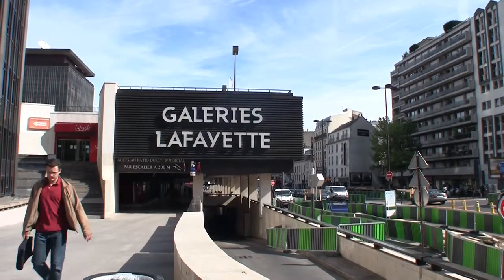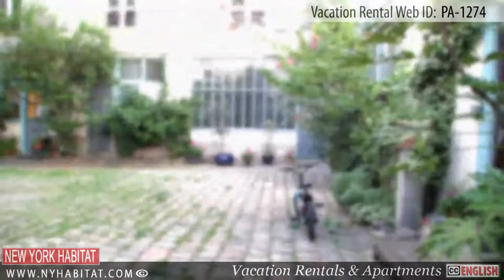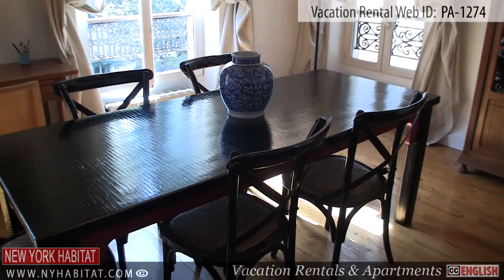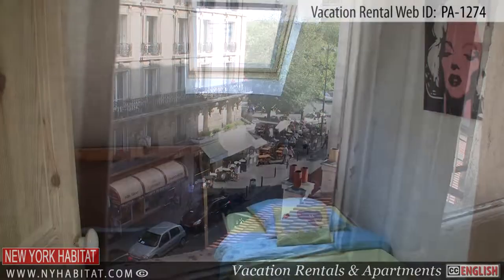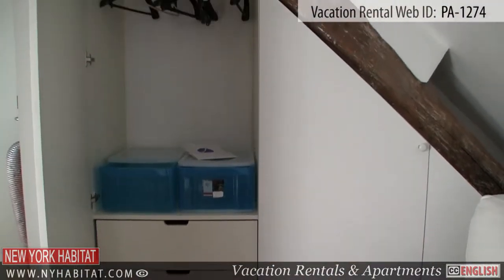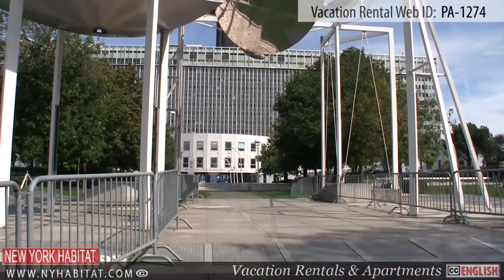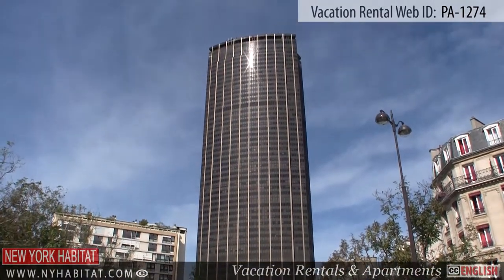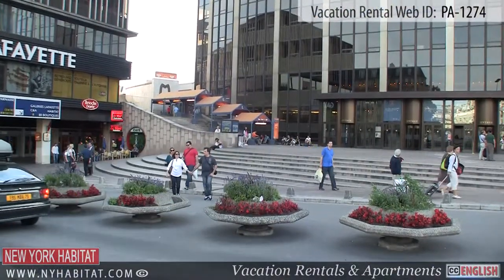Video Tour of a 2-Bedroom Vacation Rental in Montparnasse, Paris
Welcome to another New York Habitat video tour! Today we explore this antique two-bedroom duplex home in Montparnasse, Paris, in the city's 14th arrondissement. For more information on this particular dwelling,

This beautiful, antique-inspired Parisian home features large French windows, hard wood floors, and exposed wood beam ceilings.

In the living room, antique rugs cover parts of the floors and walls. Sweeping windows allow natural sunlight to illuminate the space, and wooden furnishing scatter about. This room includes a bright red sofa, assorted chairs, and a flat-screen cable television.

(Don't forget, we offer furnished sublet apartments and bed-and-breakfast accommodations in Paris too.

Bedroom 1 and bedroom 2 are located on the top floor, accessible via a spiral wooden staircase. Bedroom 1 includes a full-sized bed and large windows. Drawer and seating space are available. Bedroom 2 includes two single-sized beds, a window, and a wooden desk.

A full, eat-in kitchen truly turns this "house" into a "home". Black-tiled floors and old wooden cabinetry give the room a vintage feel. Most cooking appliances are supplied. Bathroom 1 includes a tub, fresh towels, and a window for ventilation. Bathroom 2 provides a toilet.

(For a larger Paris accommodation, watch our video of this thre—bedroom vacation rental on Rue des Vinaigriers

Montparnasse in Paris's 14th arrondissement is known for its shops, restaurants, cinemas, and cafes. It may be most beloved for its 59-foot story high Tour du Maine, also called Tour Montparnasse. The area also includes a famous cemetery (and resting place of Jim Morrison), Paris Catacombs Museum, Foundation Cartier por, and Parc Montsouris.

To learn more about the Montparnasse neighborhood, check out our video on the Foundation Cartier

If you're interested in a longer stay, check out our furnished apartment sublets for rent